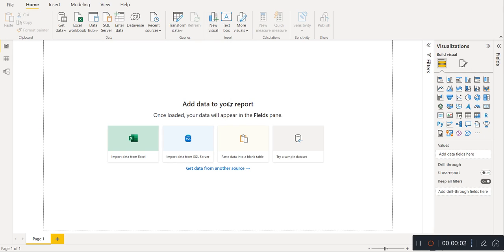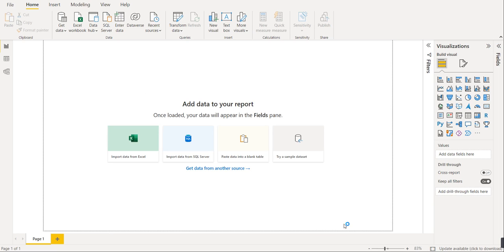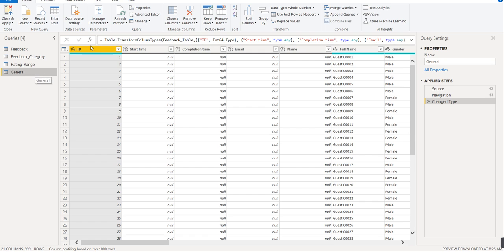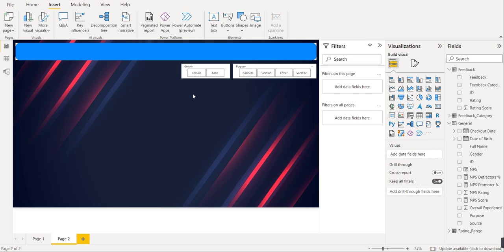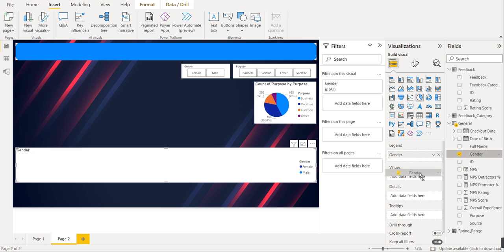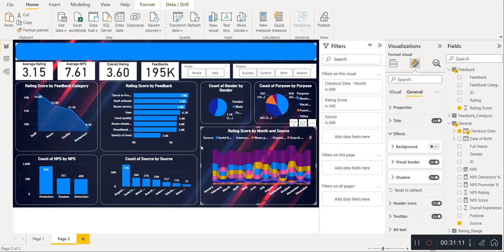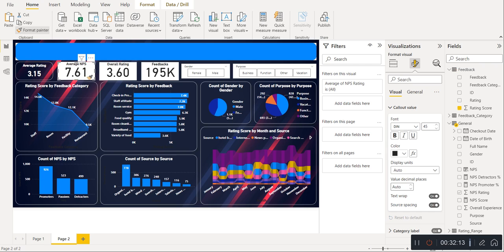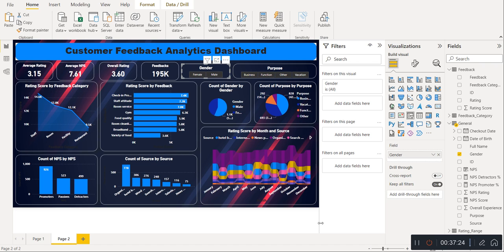Customer Analytics Dashboard in Power BI | Interactive Dashboard in 30 MINS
A Power BI dashboard enables users to analyze reports and view all important metrics at a glance. Using a Power BI dashboard, users can create visualizations from multiple datasets or multiple reports. You can customize dashboards to meet the requirements of any enterprise.

Three Basic Steps :-
1. Get Database
2. Clean the data
3. Select proper design and Visuals for representation of data.

Some More Popular Video Link :-